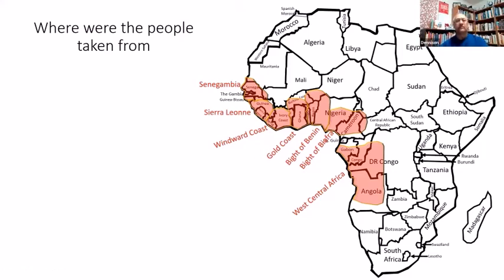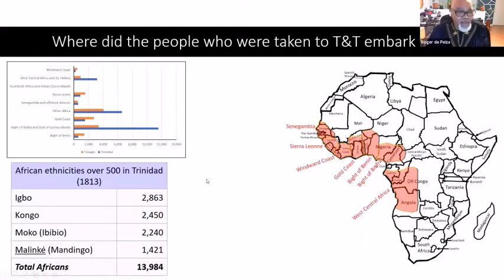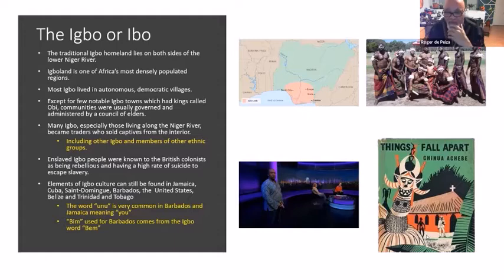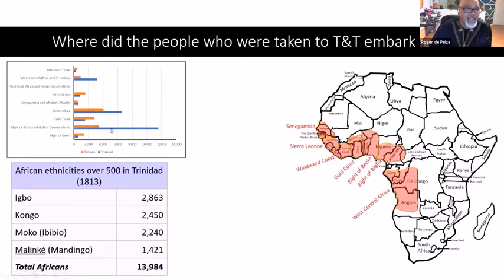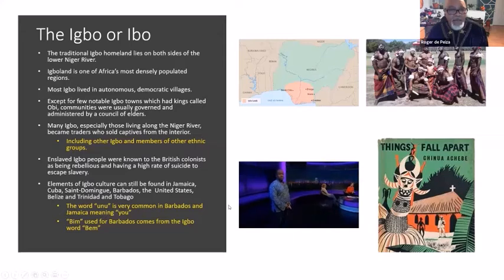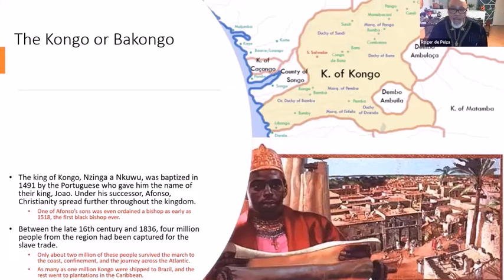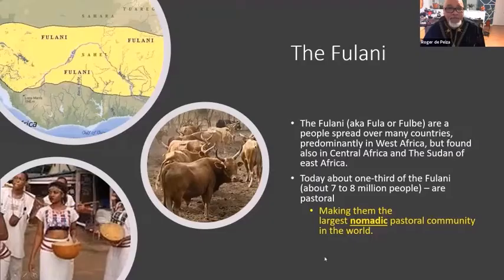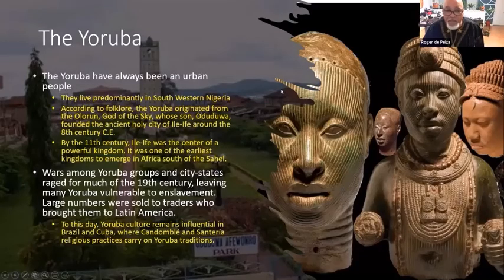Coming to America pt. 2 - Where were enslaved African people taken from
A discussion of where people were taken from to be enslaved in the Americas. Who these Africans were and how they lived before being kidnapped and enslaved.